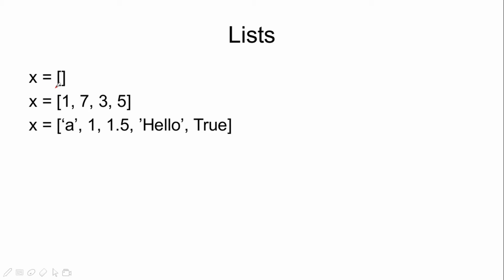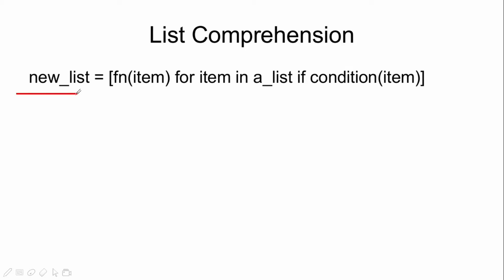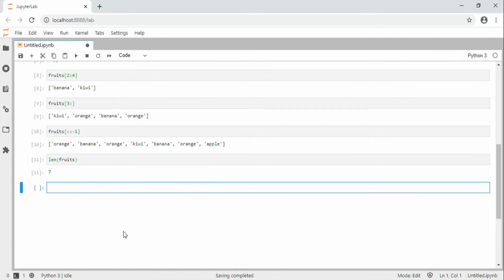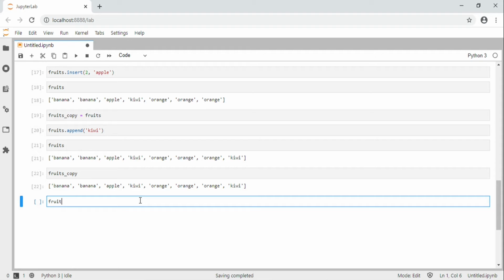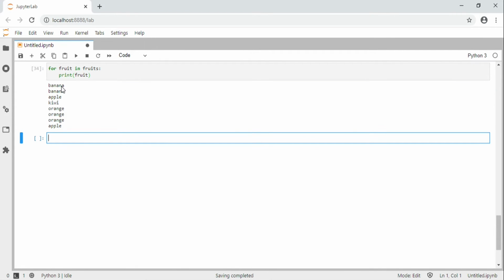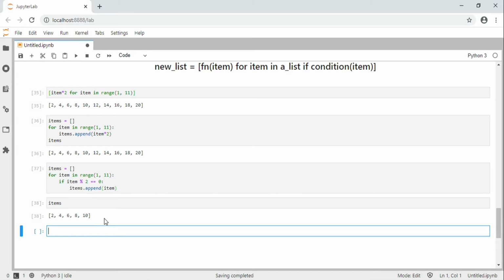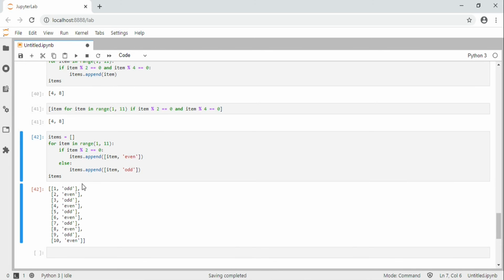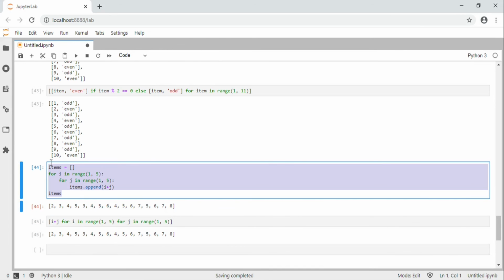7.0 Collections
During this course, you will learn:

- Object-oriented programming.
- Logging.

- Object-oriented programming.
- Logging.